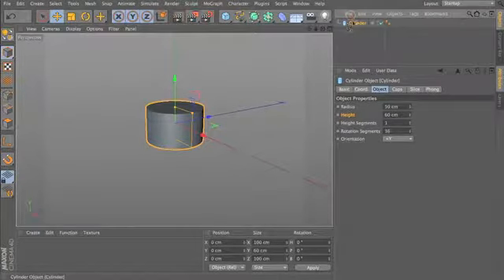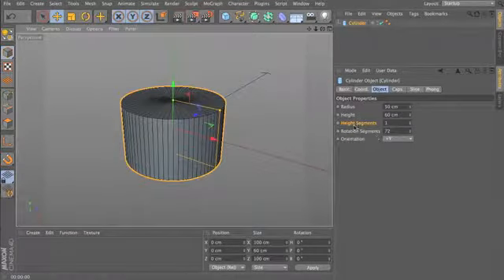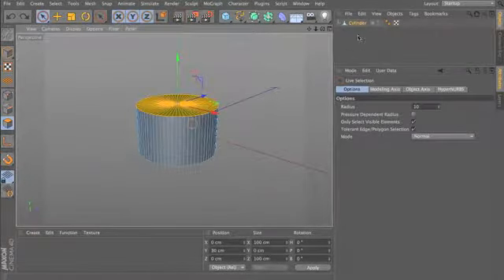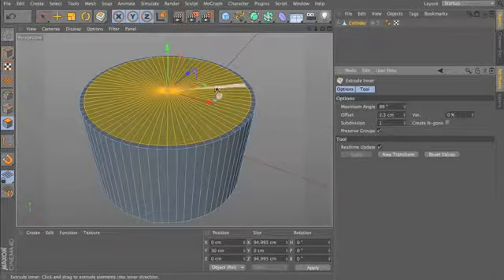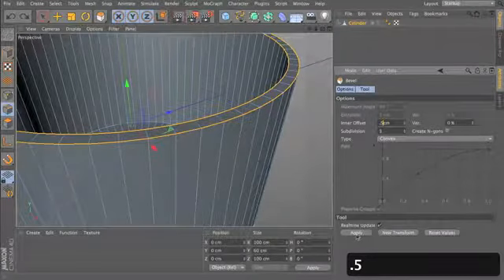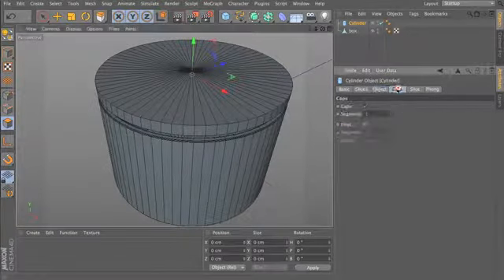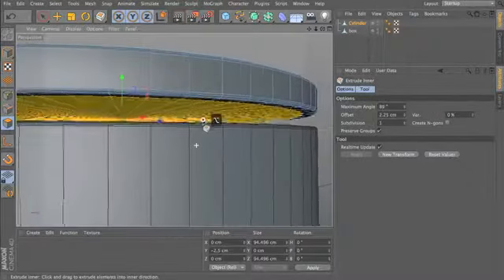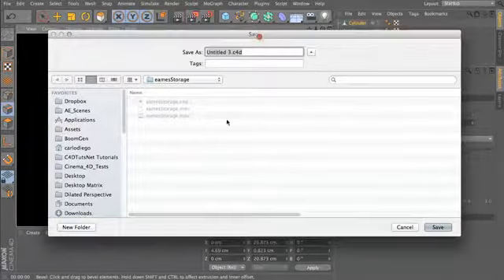Making a Cylindrical Box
Cinema 4D Tutorials Basics